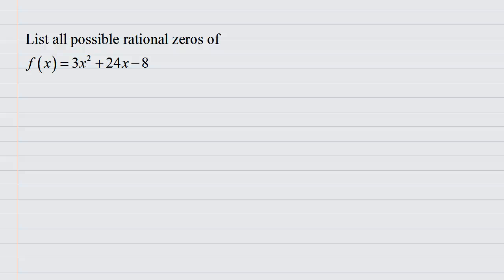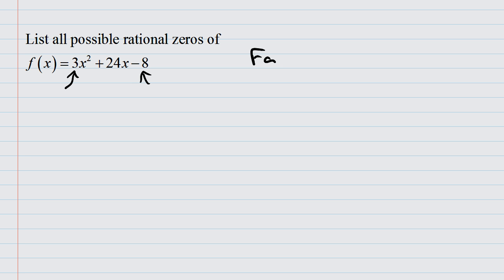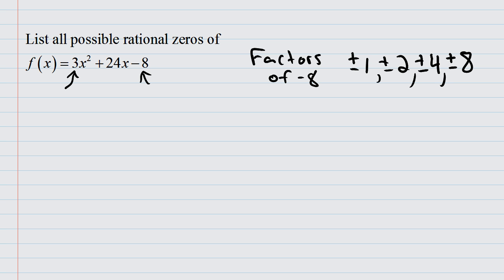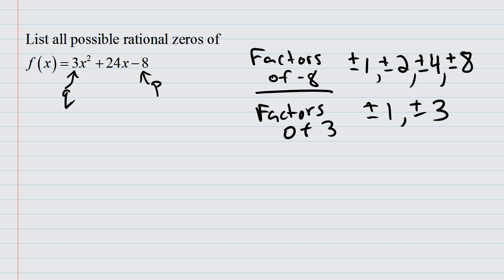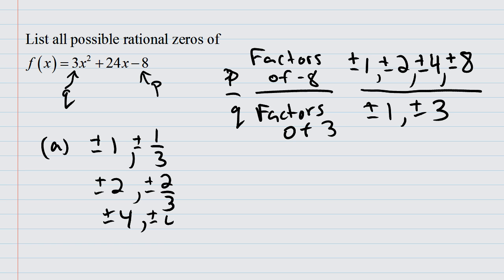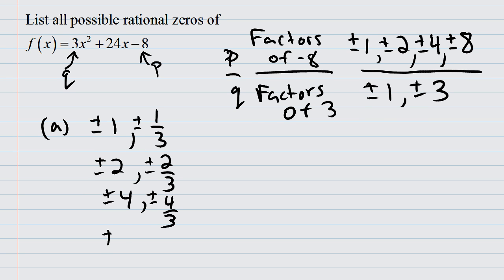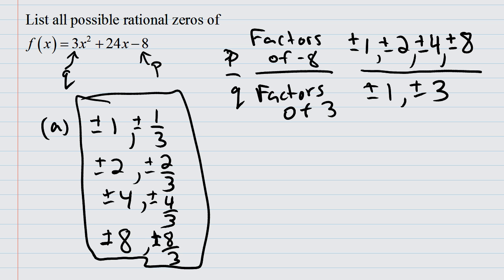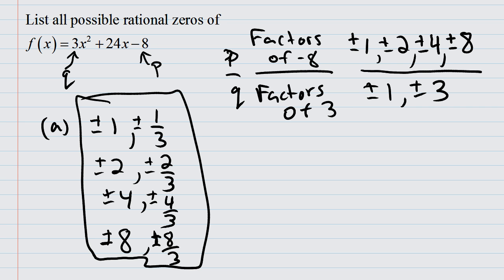List all possible rational zeros of a polynomial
List all possible rational zeros of a polynomial using the rational roots theorem